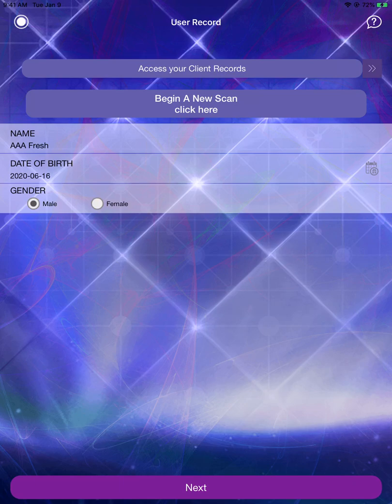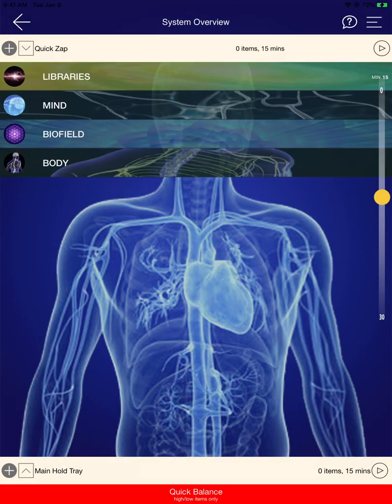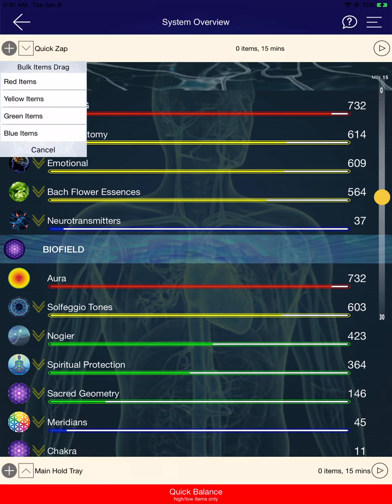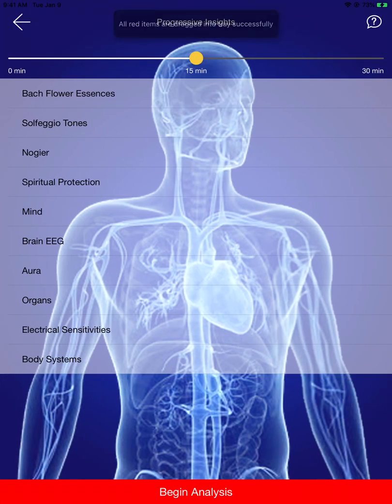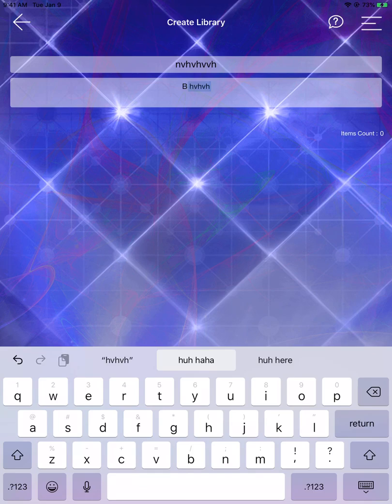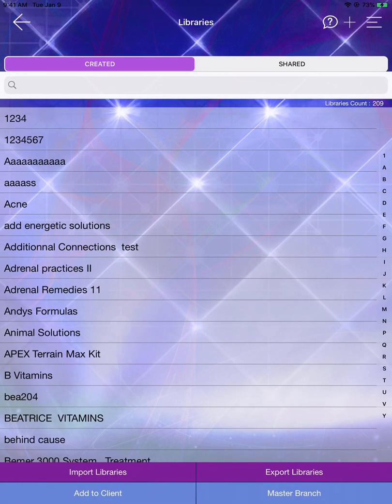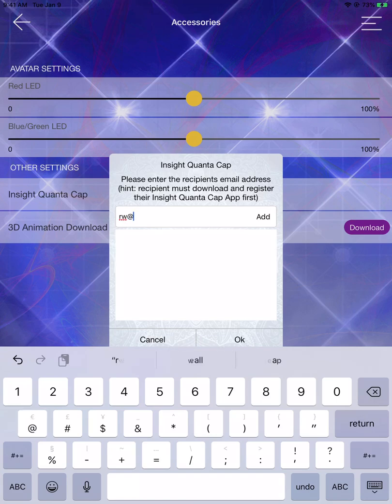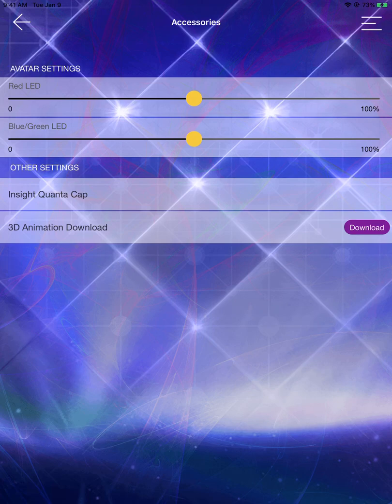genius iOS and Android Software update: V 15.3.3 June 19th 2020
Explore some of the new features with the Genius Insight App

New Features: Added client name under profile
Added Add red,yellow,green,blue bulk add to trays
Added Add high, medium, low bulk items in progressive insights
Added library number items count
Removed recording audio bar during the archetype encoding process
Fixed General Overview bug
Allowed date of birth scroll to go into the future
Add multi emails to Quanta Capsule send
Neuro remedies allowed for Quanta export
Fixed the User Interface Quick balance issues % Rectification now showing on Quick Balance
Added corrective auto text in affirmation boxes etc etc
Added more neuro transmitters
Fixed progressive insights double spacing issues